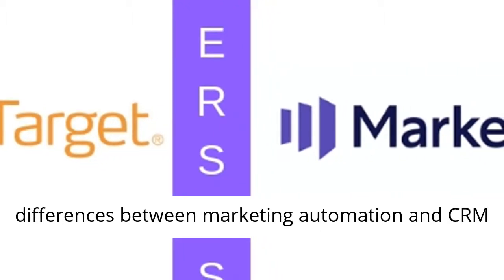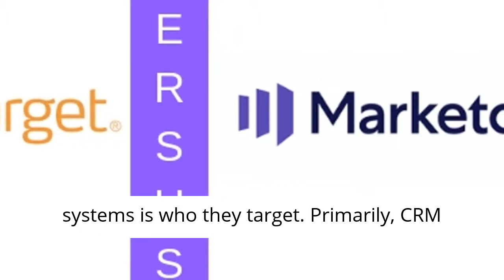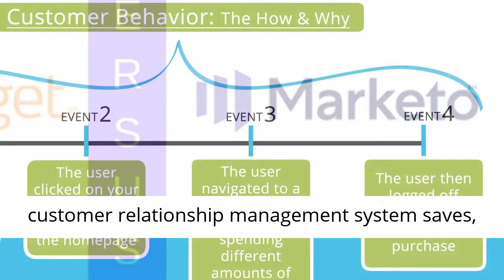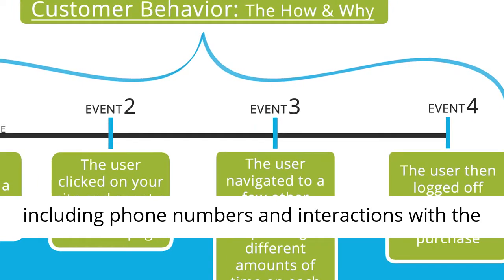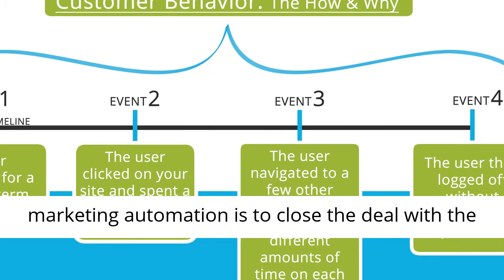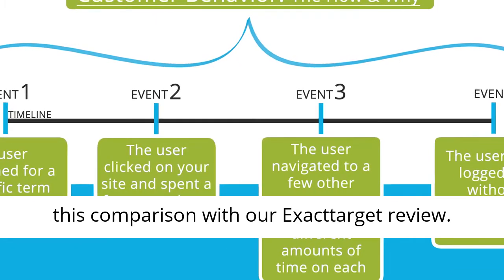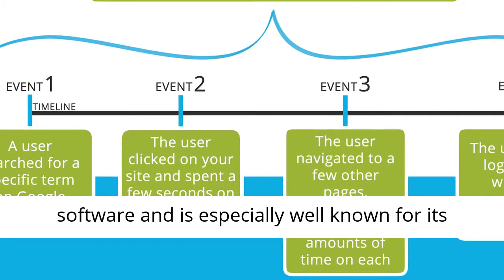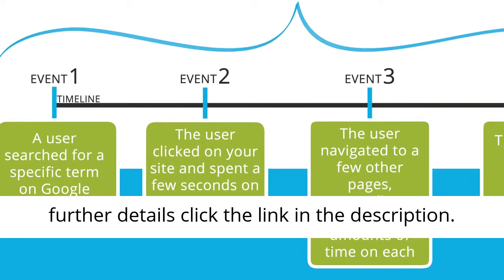Exacttarget vs Marketo Account Based Marketing Platform Comparison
In today’s video I will be showing you a marketing automation comparison between the two marketing automation platforms Exacttarget and Marketo.

Which sales automation software to choose from the Marketing Automation Software List is a common question in today’s world of numerous marketing automation systems.

Choosing a Marketing automation system that is not suited to the requirements of a business may result in business failure. Also to bear in mind: Not all marketing funnel tools serve the same objective. Which account based marketing software is suited best for the purpose of sales funnel optimization you might ask?

Do Exacttarget and Marketo have what it takes to belong to the best tools for account based marketing?

Out of the wide range of  tools for account based marketing do you need an automated sales funnel software, an affordable email marketing software, a marketing content management software, a behavioral targeting software, an online marketing dashboard or would a customer lead management software in terms of a CRM (Customer Relationship Management System) already be sufficient for your business?

Shall this marketing software comparison Exacttarget vs Marketo bring light into the wide range of the top account based marketing tools available today, so that you can better decide which one is the best marketing automation system for the needs of your marketing-funnel and sales pipeline.

The first decision to be made is to look for marketing platform vs CRM. For example CRM and email marketing software are two completely different digital marketing tools.

This also includes that you can get your hands on free account based marketing tools.